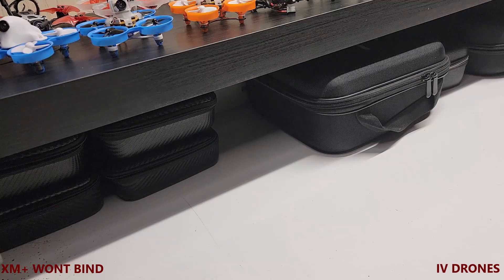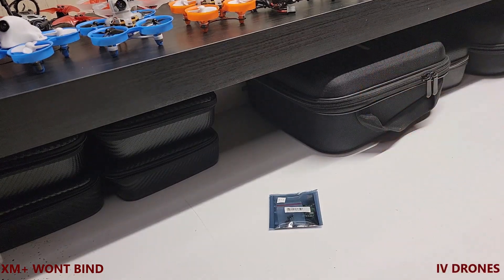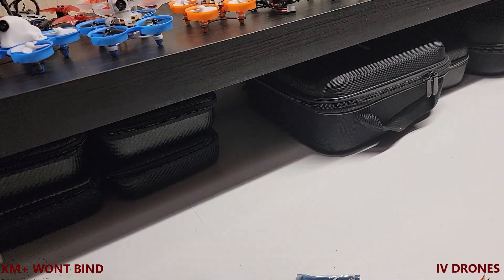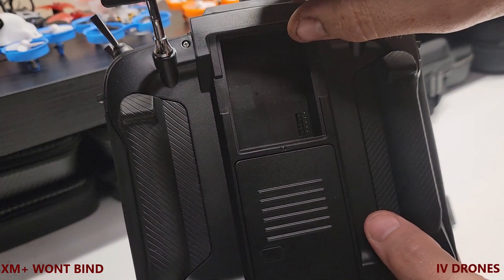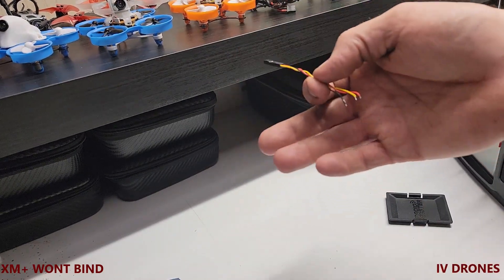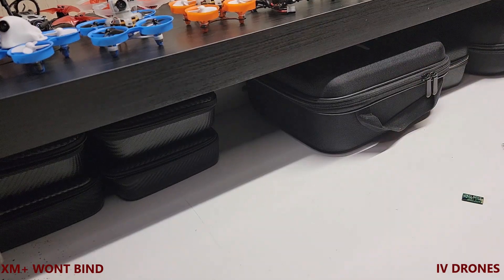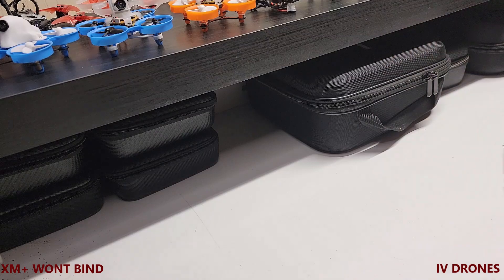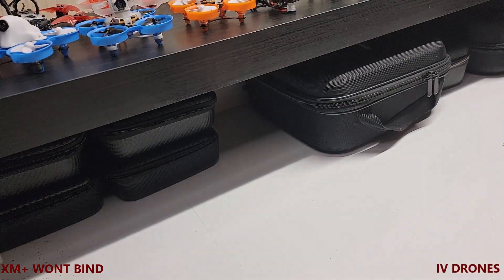Frsky XM+ wont allow you to bind!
Hey everyone just wanted to go over the new xm+ receivers that came out dropping with 2.0.x firmware and wont allow you to bind.
Check the package and make sure that if you are binding with anything other than the frsky transmitters that are up to date, you will have to download and flash the older firmware to the receiver.

I  did this with the radiomaster and it would great and was able to bind in d16 right away.

Thanks everyone! I've made it to tripple digit subs! I am trying to get new content as well as new items that hit the fpv community out to you all as soon as it drops and the more support means I can get that out to you!

Radiomaster tx16s

Frsky D8

alternate

Radiomaster r81

IV DRONES

These are Affilaite Links for all my gear!

Radiomaster TX16s
Skyzone goggles
Runcam 5 Orange
Radiomaster D8 Recievers
ISDT D2 Mrk 2 Charger
ToolKit RC M6
Eachine EV800D
HGLRC Zeus VTX
Foxeer Wildfire Module
ISDT 608AC Charger
Foxeer Cams